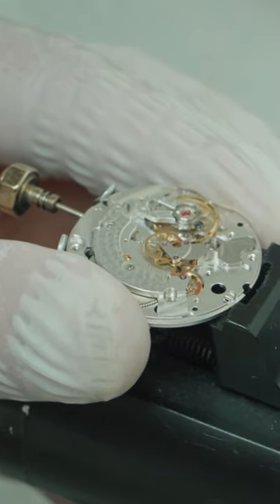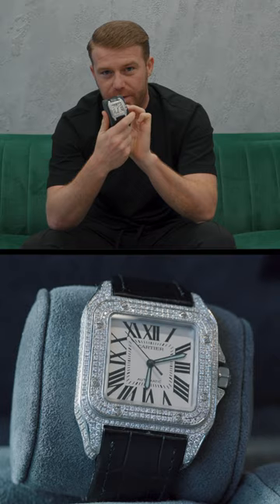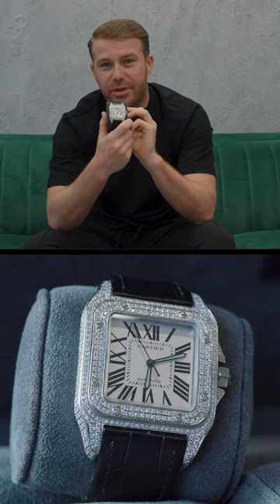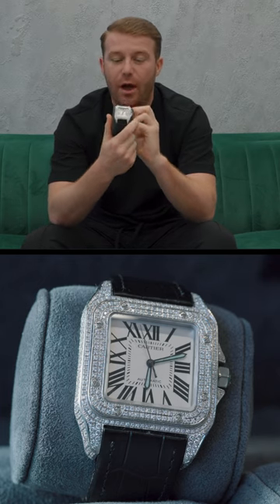Don't leave your water damaged watch for 1 year!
This is what happened when a customer brought his water-damaged Cartier watch in for repair.